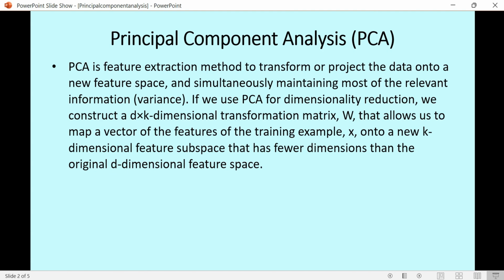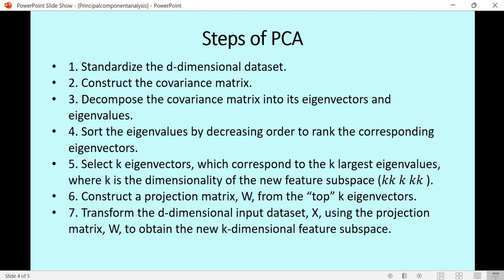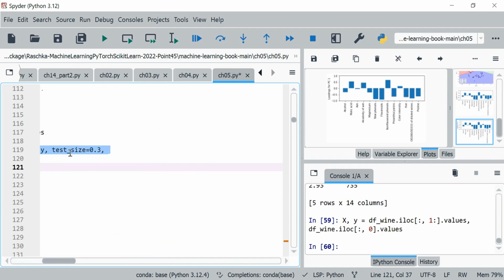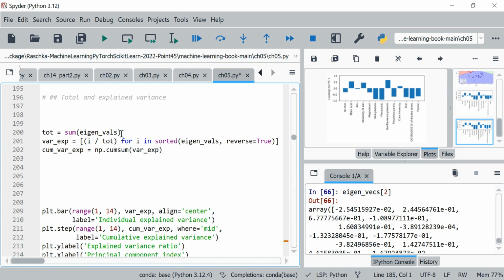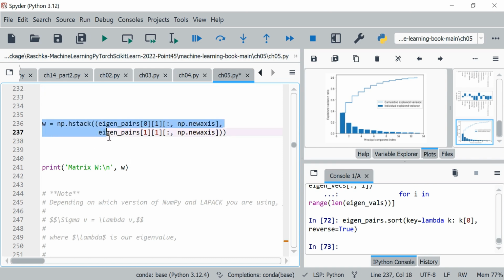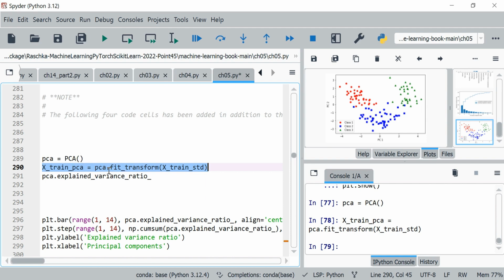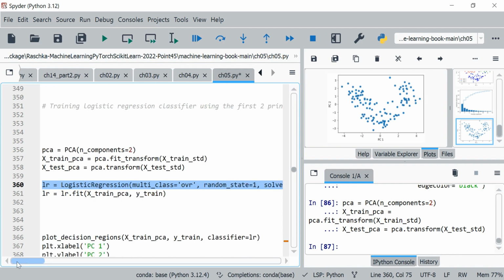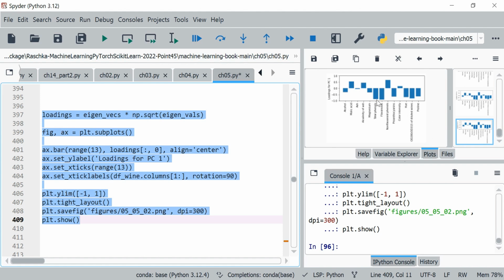Principal Component Analysis with Python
PCA is feature extraction method to transform or project the data onto a new feature space, and simultaneously maintaining most of the relevant information (variance). If we use PCA for dimensionality reduction, we construct a d×k-dimensional transformation matrix, W, that allows us to map a vector of the features of the training example, x, onto a new k-dimensional feature subspace that has fewer dimensions than the original d-dimensional feature space.

As a result of transforming the original d-dimensional data onto this new k-dimensional subspace (typically k much less d), the first principal component will have the largest possible variance. All consequent principal components will have the largest variance given the constraint that these components are uncorrelated (orthogonal) to the other principal components—even if the input features are correlated, the resulting principal components will be mutually orthogonal (uncorrelated).